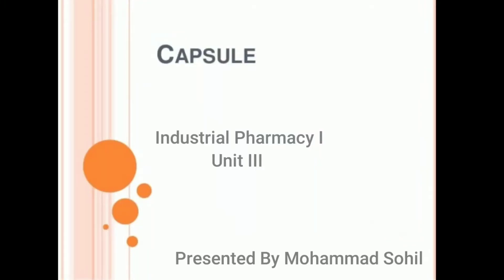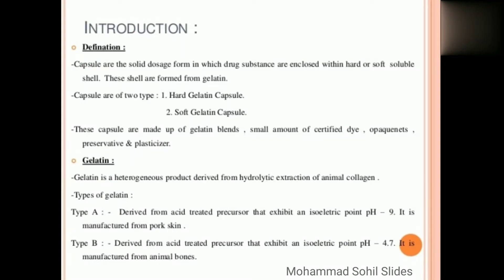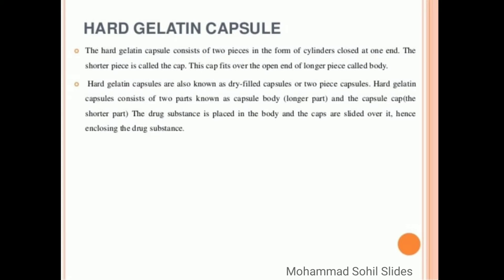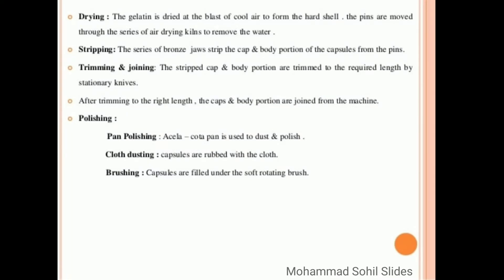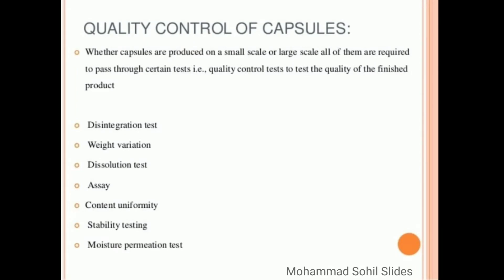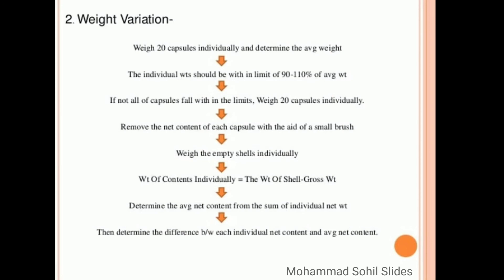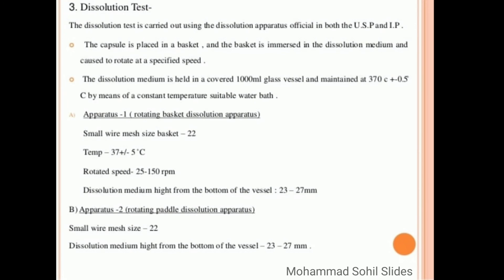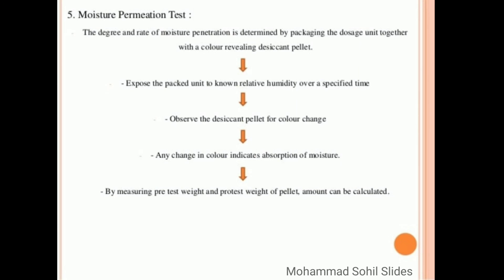Industrial Pharmacy I | Capsules | Unit III | Hard Gelatin Capsules | Introduction, Production, Size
Industrial Pharmacy I | Capsules | Unit III | Hard Gelatin Capsules | Introduction, Production, Sizes

Watch Pharmacology II lecture

Hello Friends In This Lecture we finished

Introduction of capsule

Advantages and disadvantages of capsule

Hard Gelatin Capsules

Production of hard Gelatin Capsules shell

Sizes of capsule

Filling of hard Gelatin Capsules

Finishing and special techniques of formulation of hard Gelatin Capsules

Manufacturing defects

In process and final product quality control tests for capsule

In next video we will see soft Gelatin Capsules

Thanks